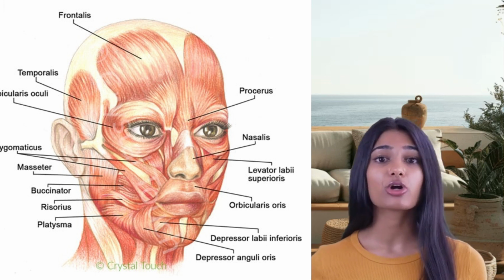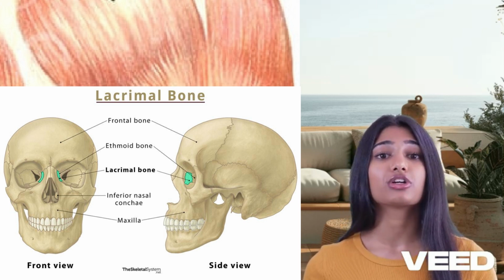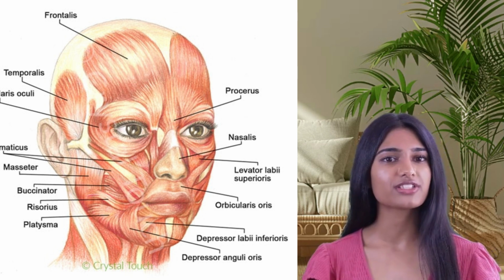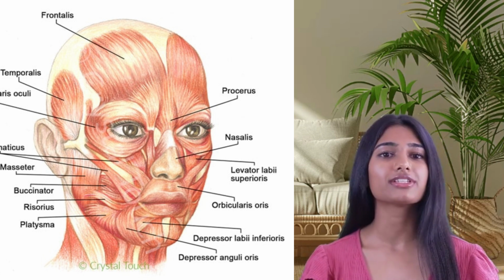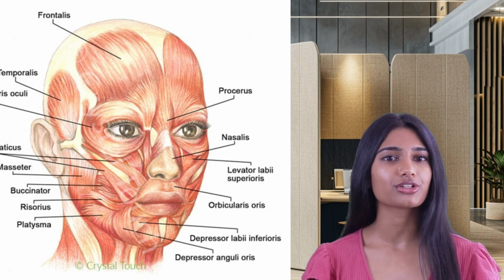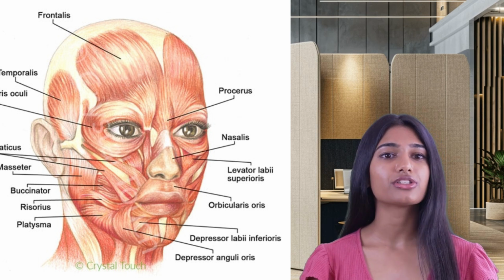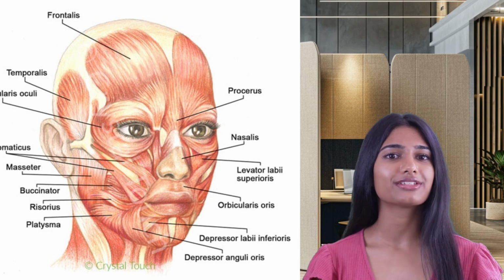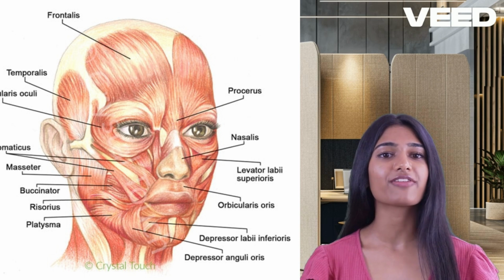Facial muscles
AI Powered